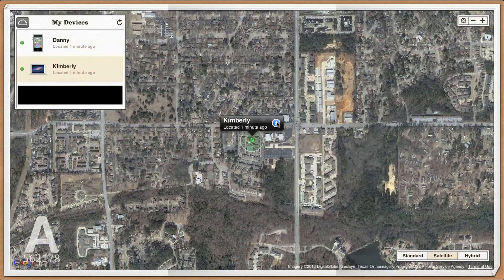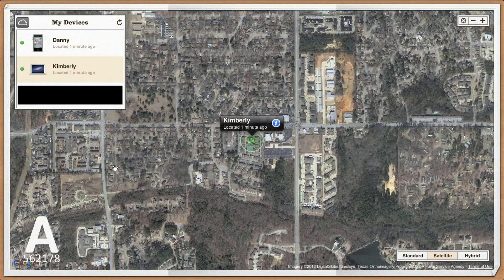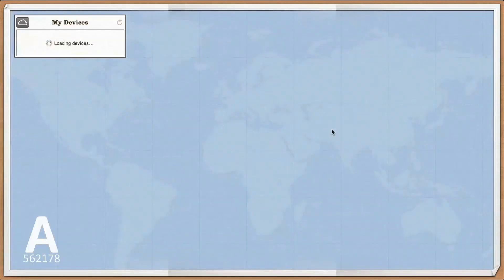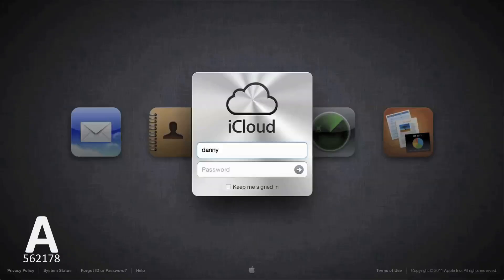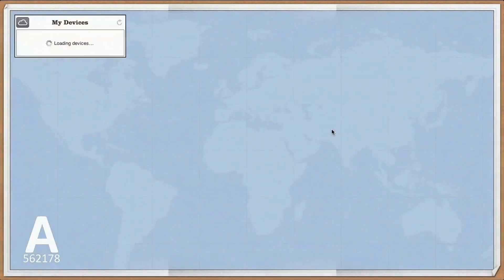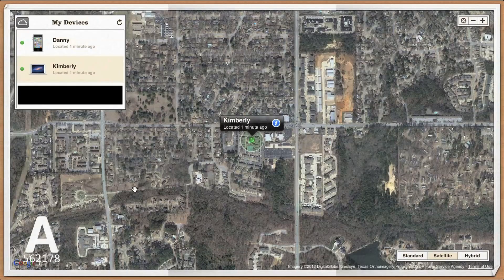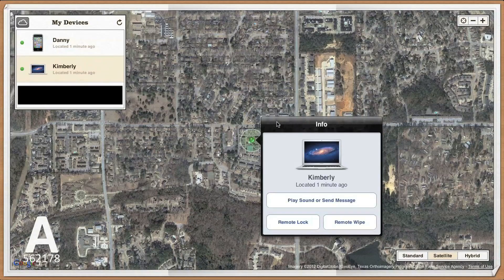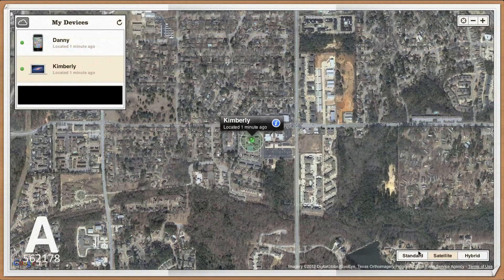A: How Find My iPhone Without An iPhone - Tutorial 27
How to Find an iPhone without an iPhone on iCloud.com
Each step is explained with a British Accent.